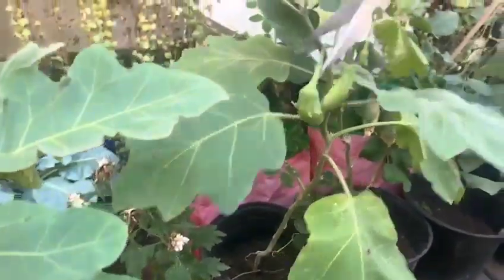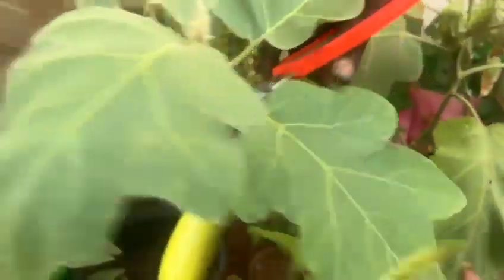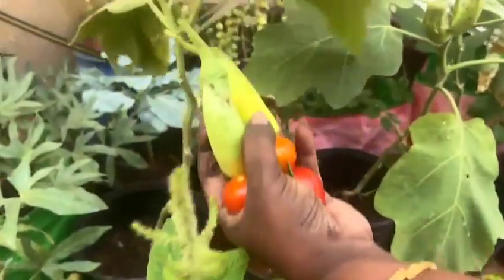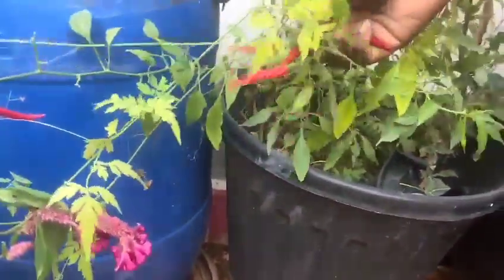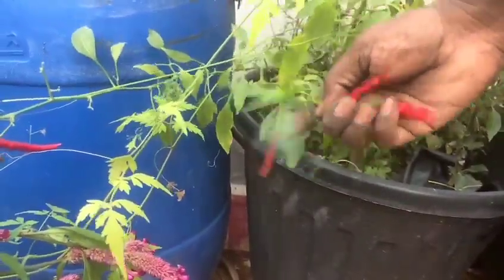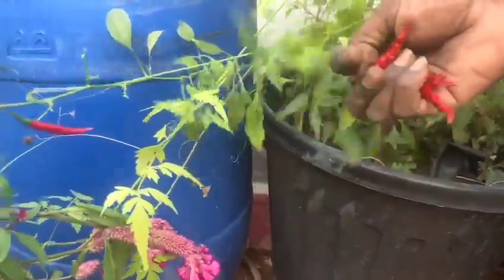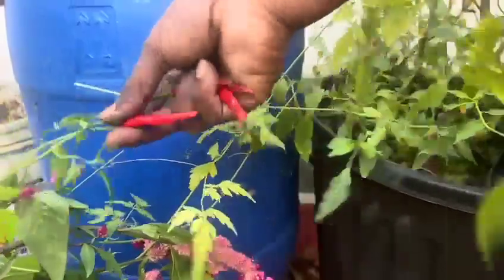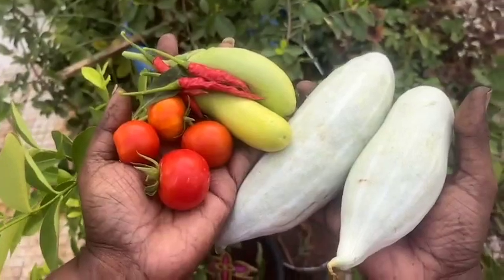புடலங்காய் அறுவடை💞💞 Snake Gourd harvest